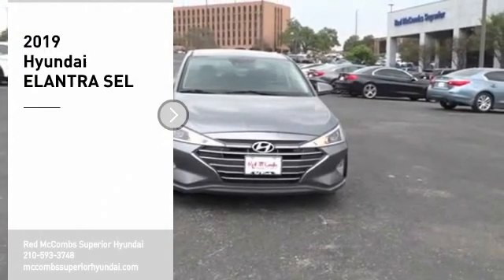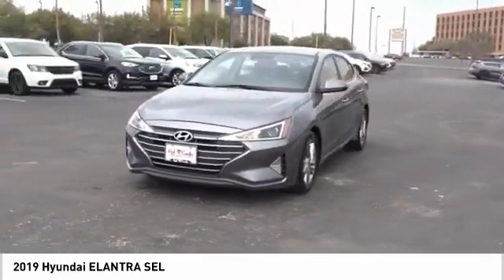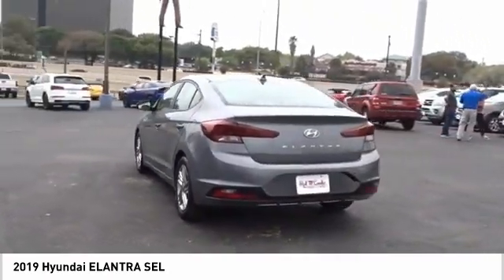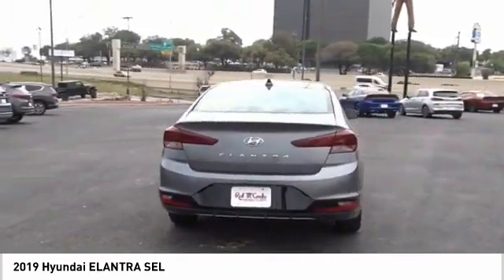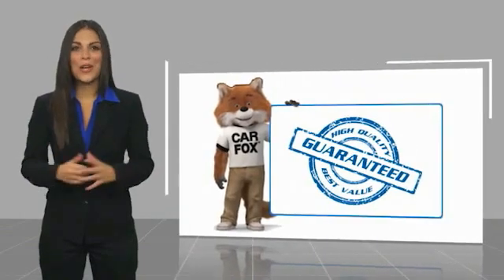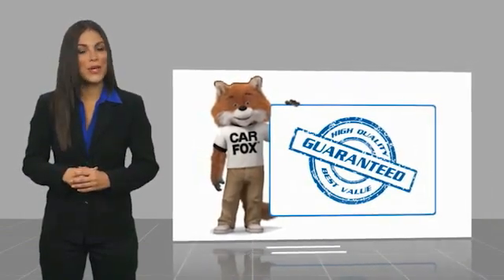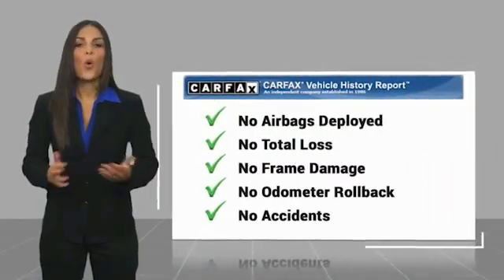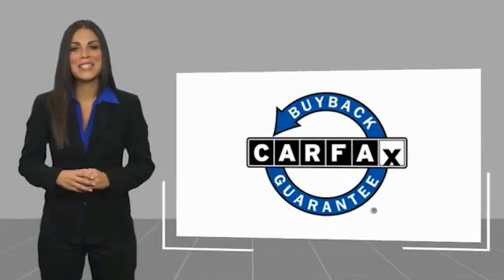2019 Hyundai ELANTRA SEL UsedNew or Used 60742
This Machine Gray 2019 Hyundai ELANTRA SEL might be just the sedan for you.  This one's available at the low price of $21,991.  Stay safe with this sedan's 4 out of 5 star crash test rating.  For a good-looking vehicle from the inside out, this sedan features a timeless machine gray exterior along with a gray interior.  Interested? Call today and take it for a spin!